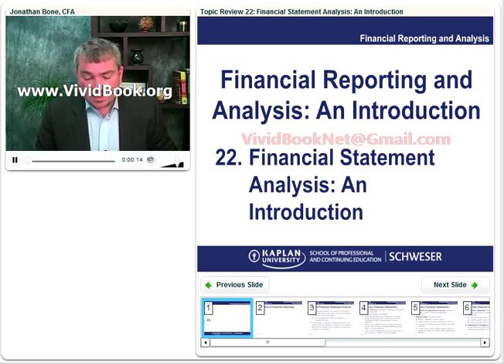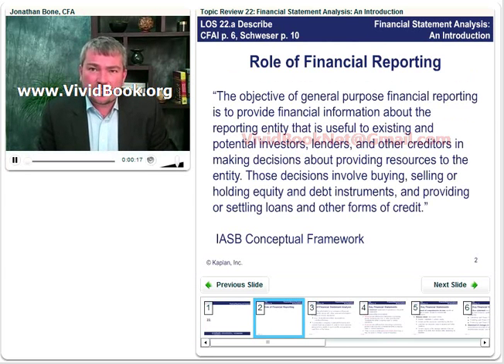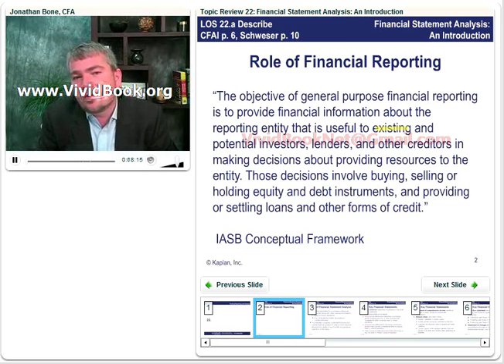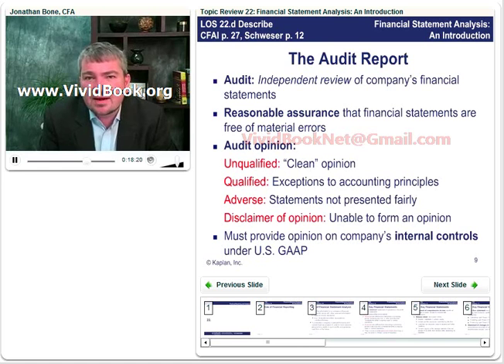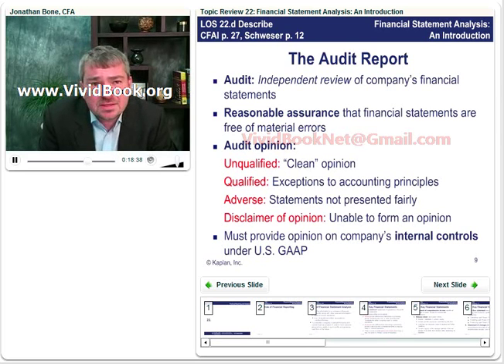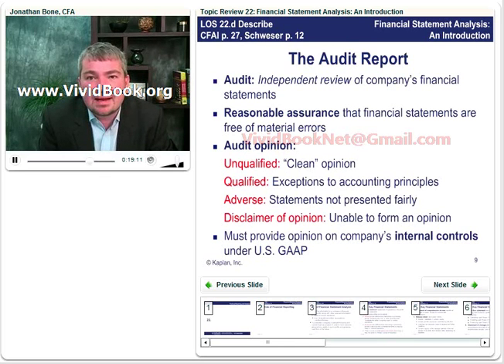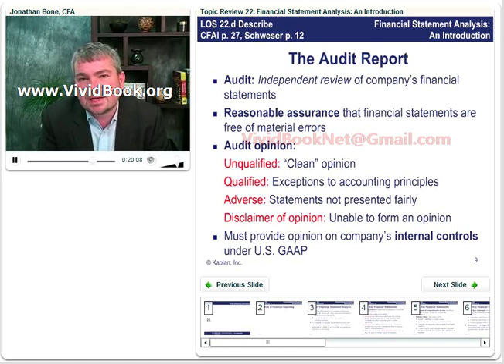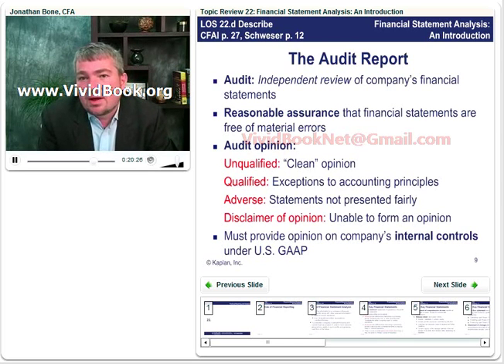2014 CFA L1 T R 22